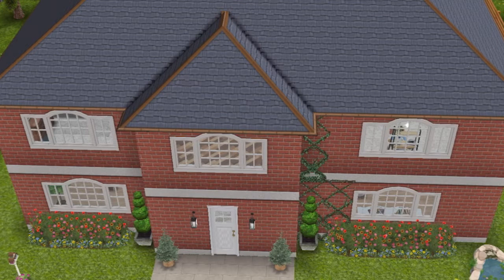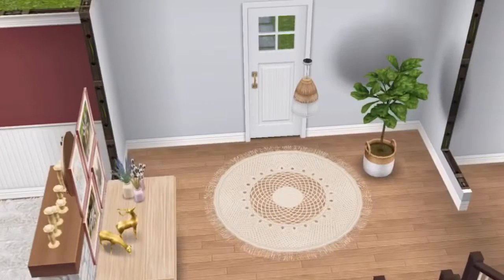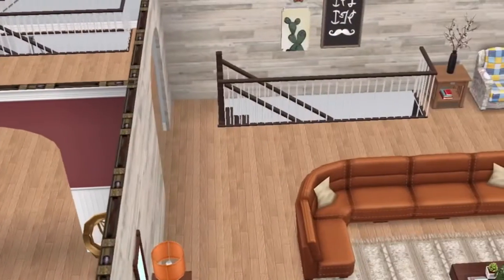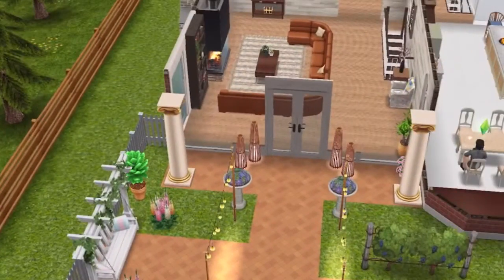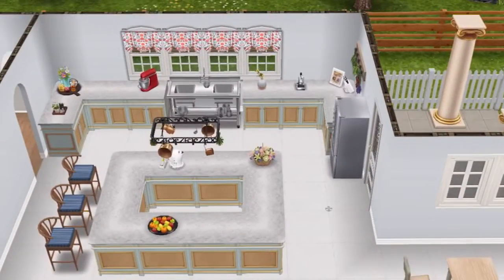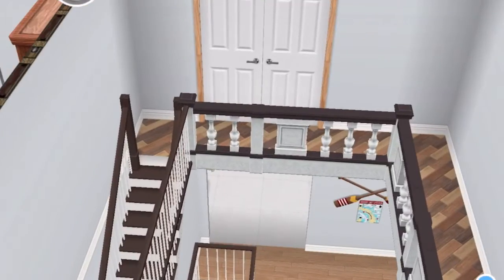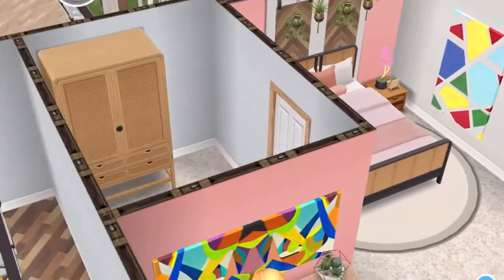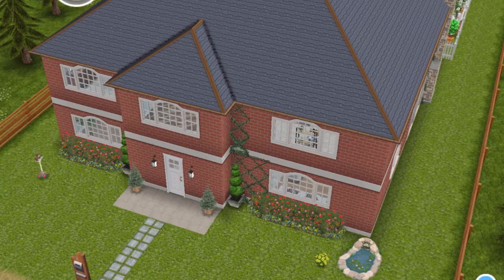Sims freeplay family home tour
Hello siminator squad! Welcome or welcome back! Today I have a sims freeplay family home featuring the brand new L shaped rooms! Hope you enjoy!